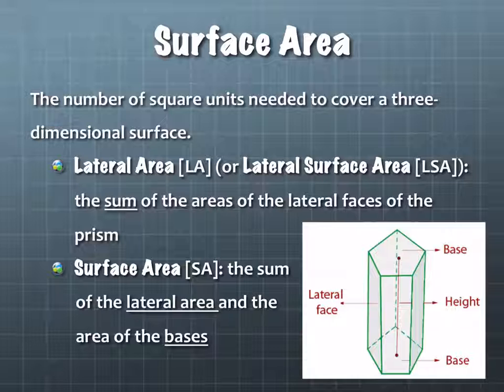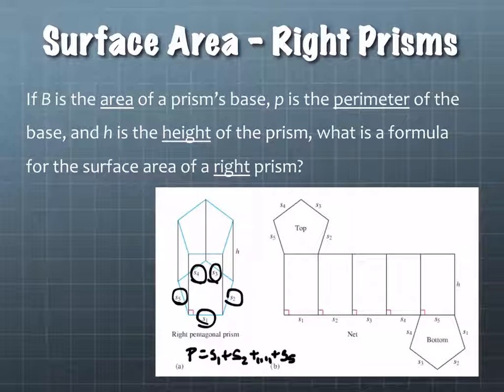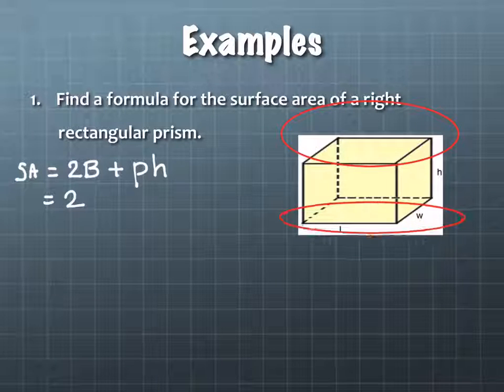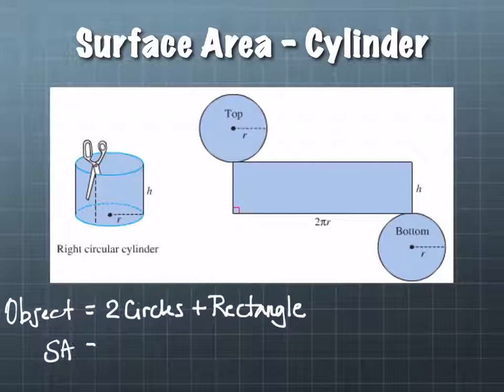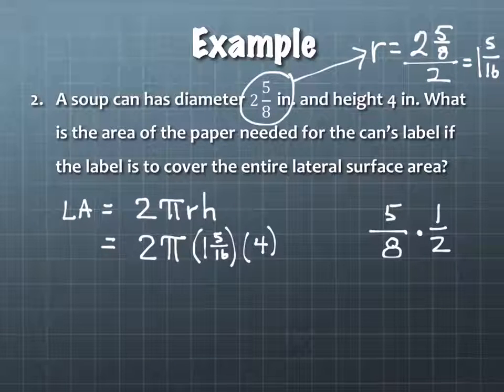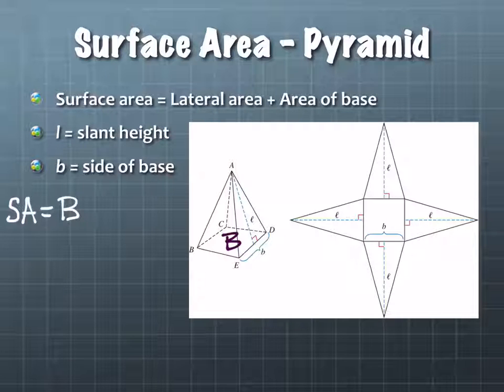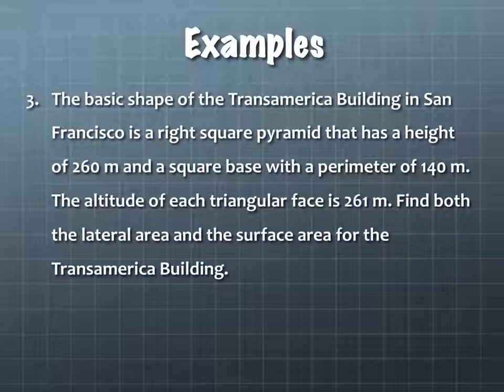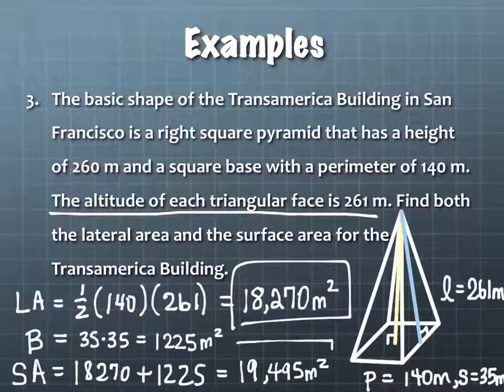14.4 Surface Areas (part 1)